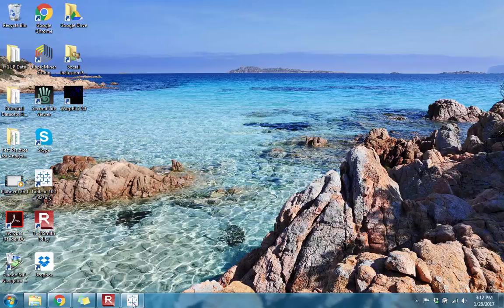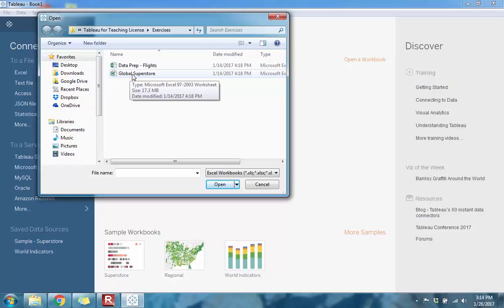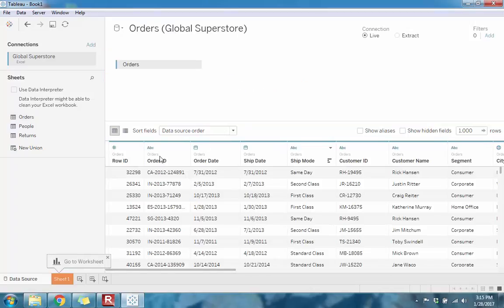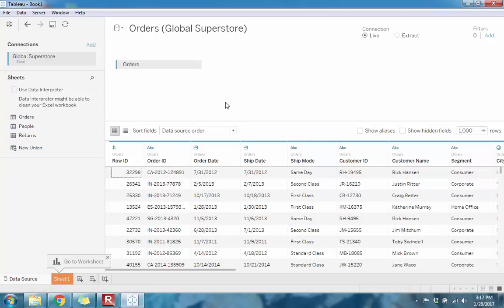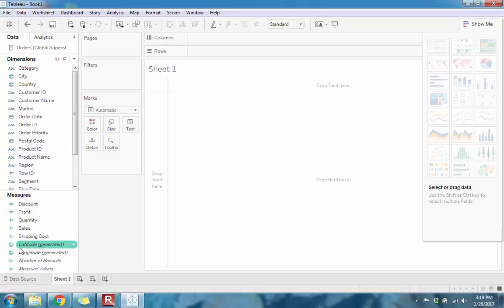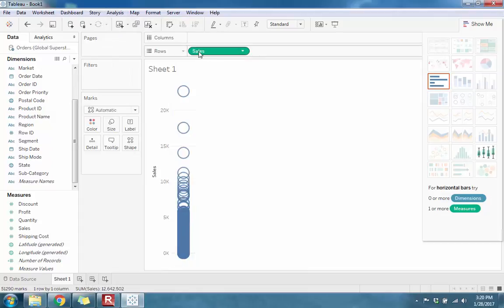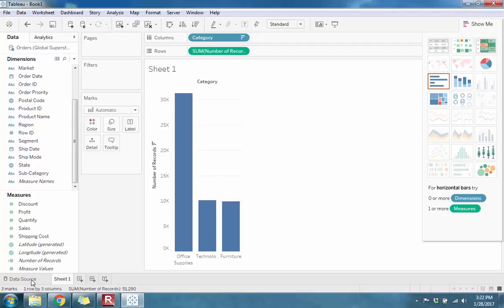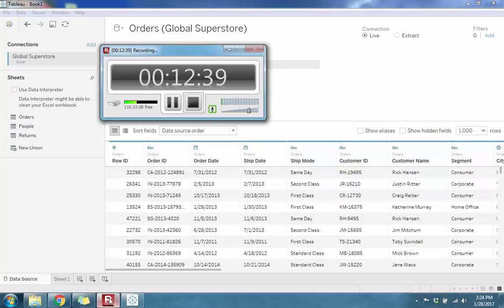Tableau 1 Getting Started with Data